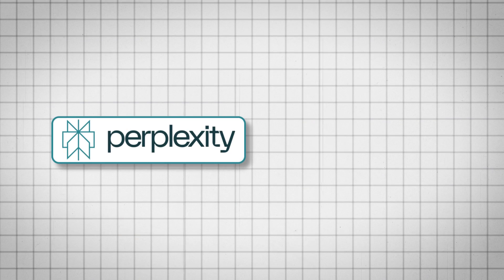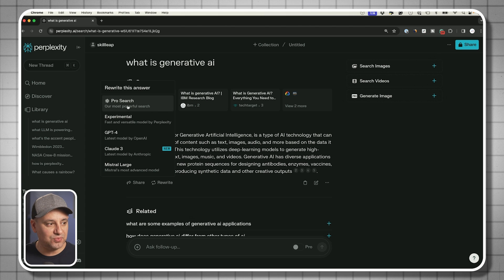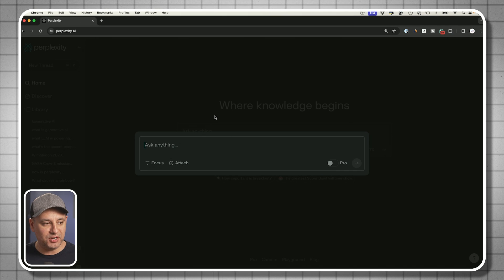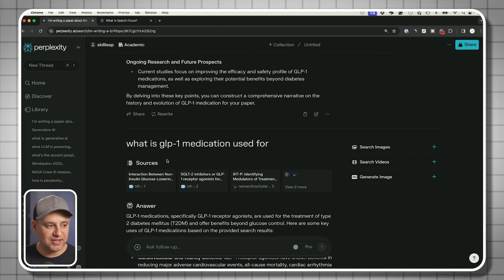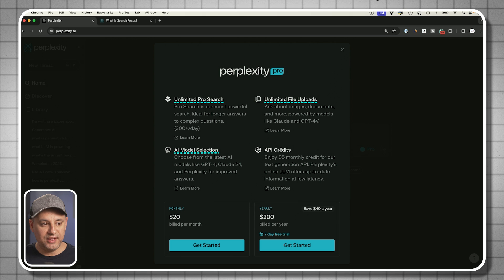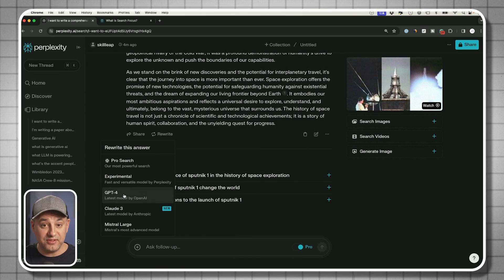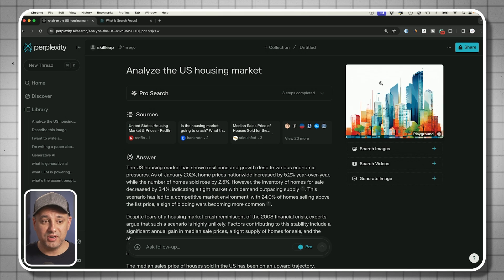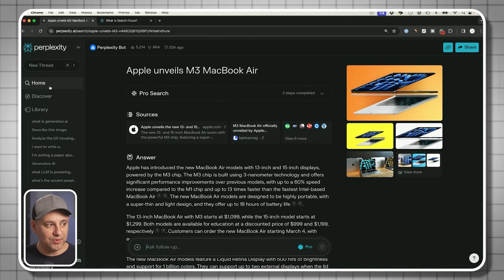How To Use Perplexity AI - AI-Powered Search Engine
Perplexity is an AI-powered chatbot created to be an alternative search engine.

Perplexity refers to itself as "an answer engine that delivers accurate answers to complex questions.

If you ever used ChatGPT or Google Gemini, this is going to look very familiar to you.
To use Perplexity, you can start by typing in a text prompt or choosing from suggested searches.

Perplexity also has a focus mode. So depending on what you are using it for, you can choose a different focus area such as Academic, writing, YouTube, and more.

You can also attach images, PDFs, and text documents. This is limited to the free account.
There is also a pro search. This is a more powerful search tool that gives you access to a better set of data. This is also limited to the free account.

What is Pro Search?
Pro Search is your conversational search guide. Instead of quick, generic results, Pro Search engages with you, fine-tuning its answers based on your needs.

Once you run a search or prompt through Perplexity, you’ll get an answer, derived from multiple sources. It will also provide easy-to-follow citation links.

Perplexity also has several other useful features that we will dive into in this video such as collections, image generation, and file upload.